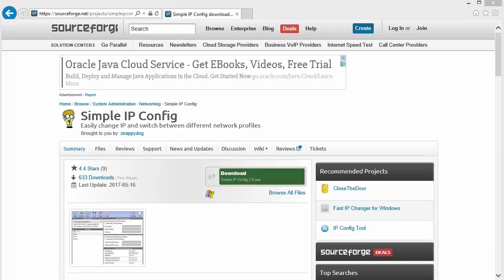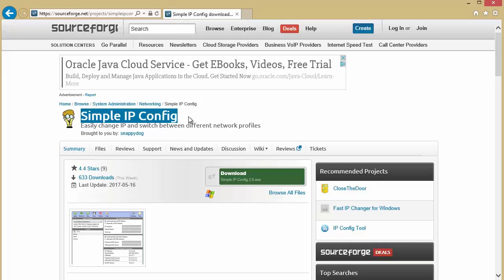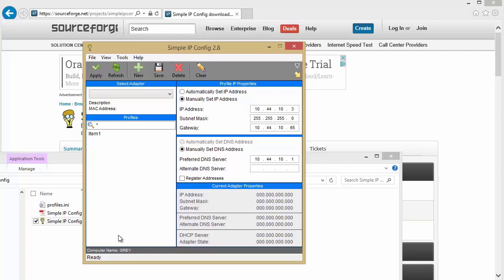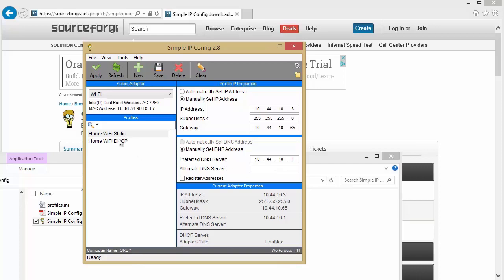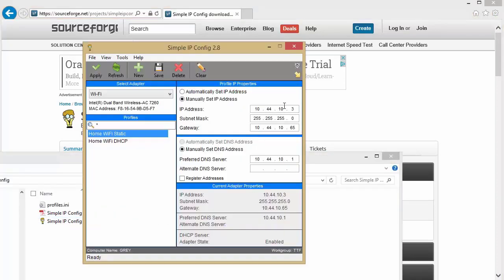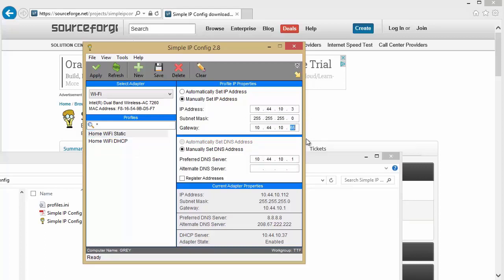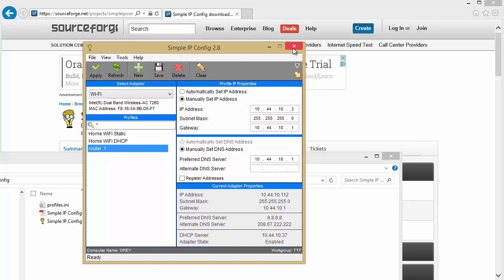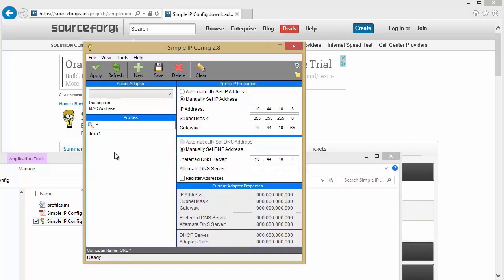TT10 Easily Manage Your Windows IP Configuration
If you find yourself changing or checking your Windows IP configuration a lot, you need this little gem.